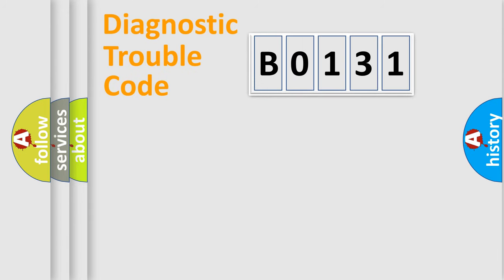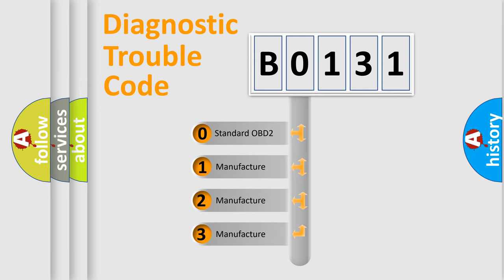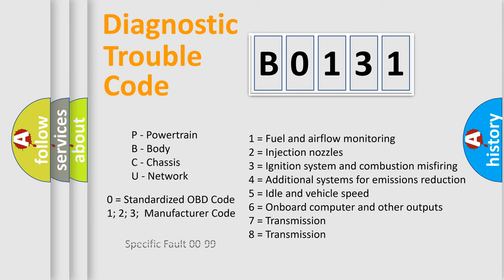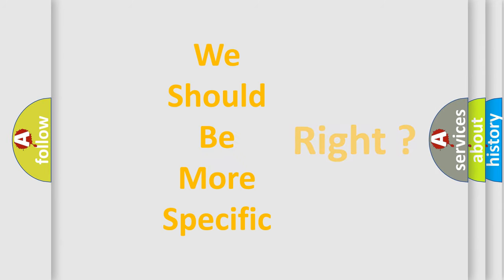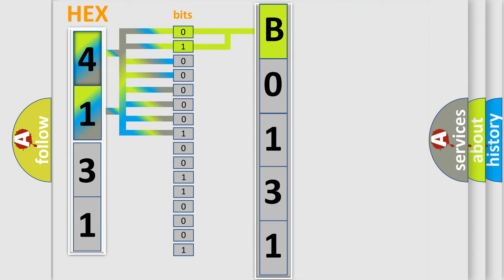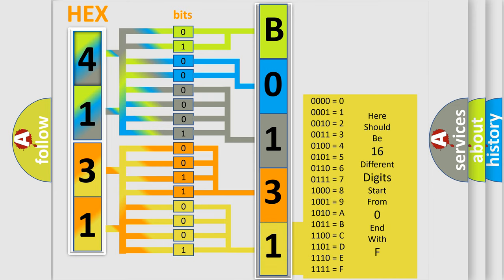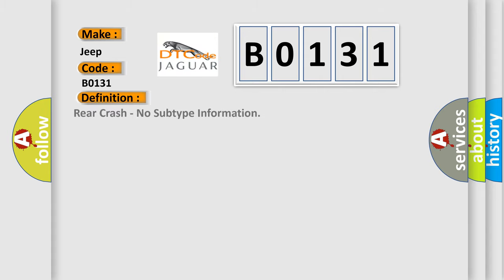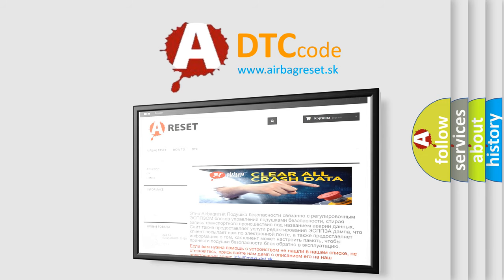DTC Jeep B0131 Short Explanation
Contents:
0:21 Basic DTC analysis according to OBD2 protocol standard.
1:48 Insight into programming
2:58 A diagnostically understandable description of the Diagnostic Trouble Code
3:05 Basic error definition

Make
Jeep
Code
B0131
Definition
Rear Crash - No Subtype Information
Description